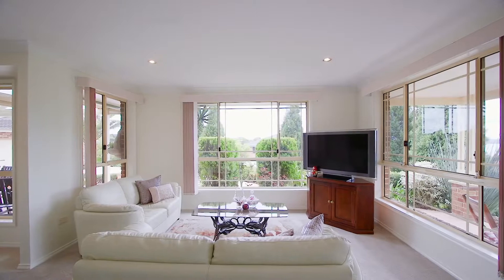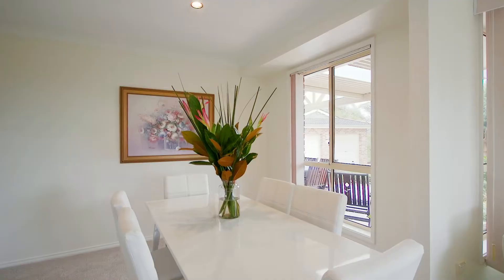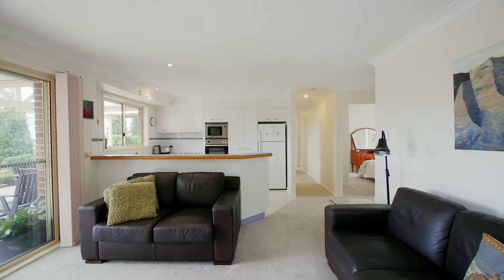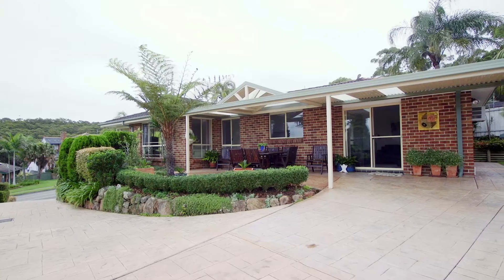Eleebana, 52 Wyndham Way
52 Wyndham Way Eleebana NSW

Marketed by:
(R) McGrath Charlestown
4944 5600